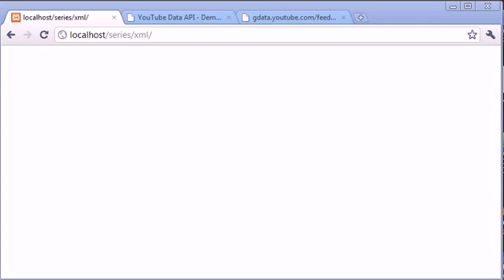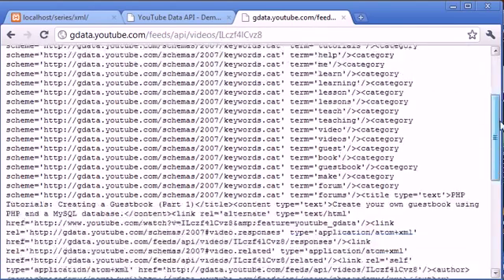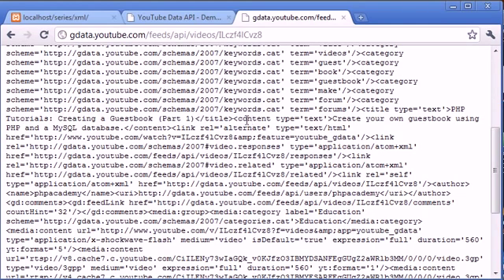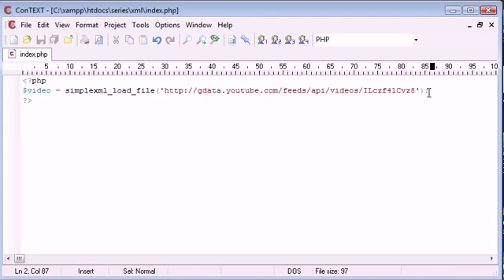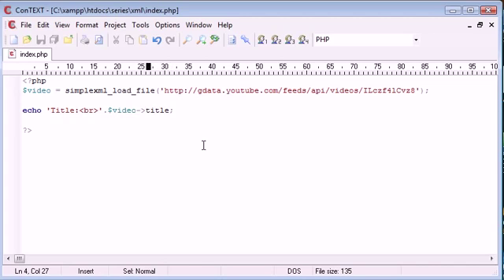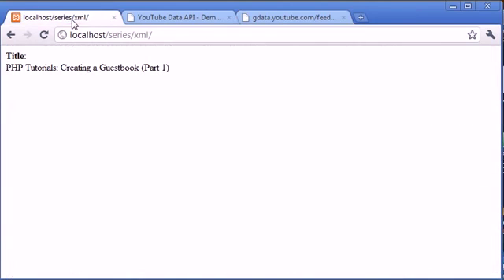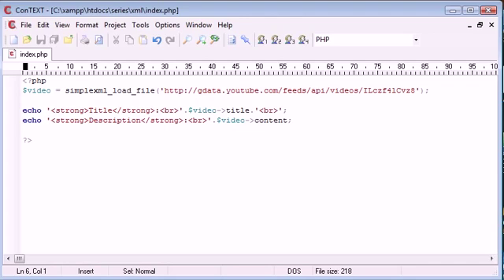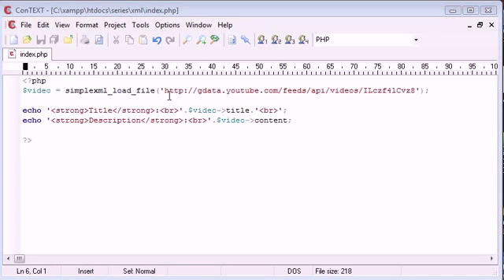Beginner PHP Tutorial 107 A YouTube XML Example